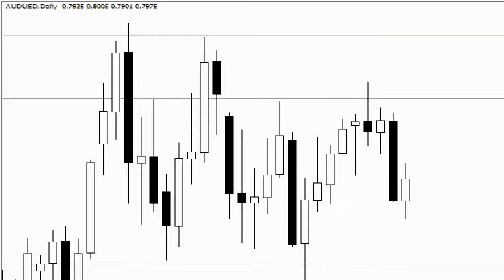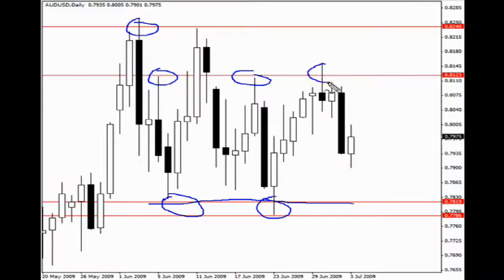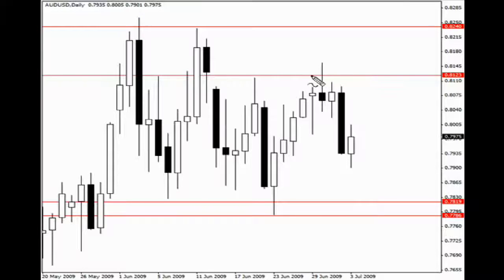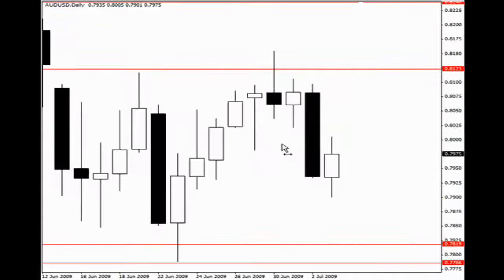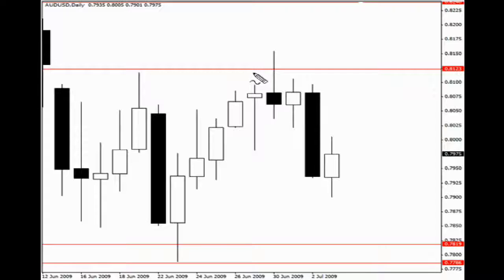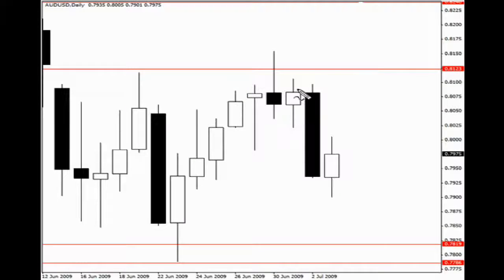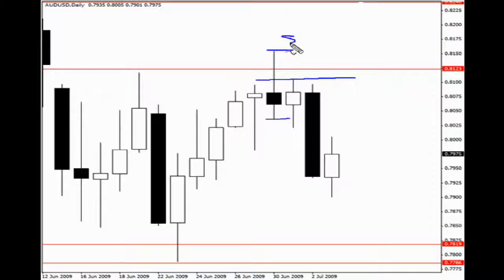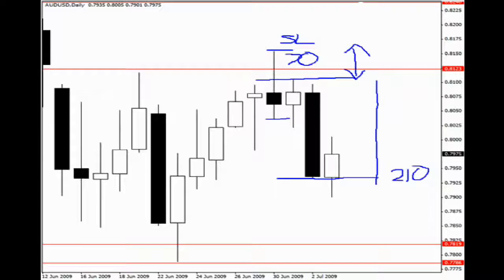Price Action Trading Explained Tutorial